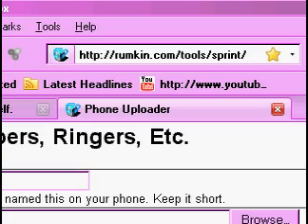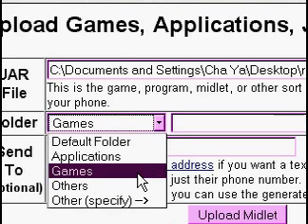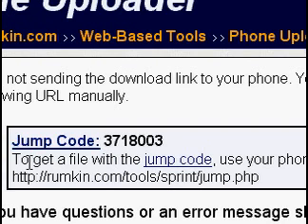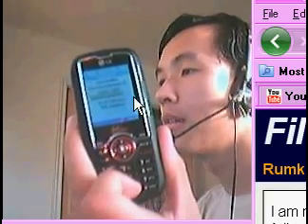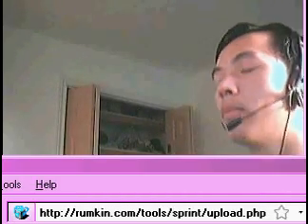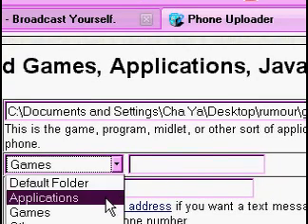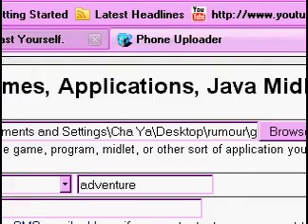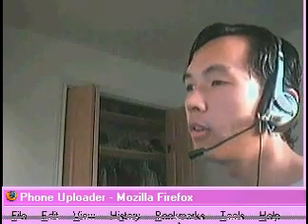How To Upload games and applications to LG Rumour (Virgin Mobile)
Since, I didn't give a very good step by step on how to upload games and apps to the phone for my other videos. I decided to put a more step by step video.

For those people which have problems with site blocking issues. I have addressed this issue in this video through a policy script hack.